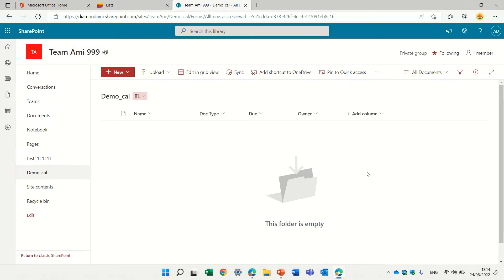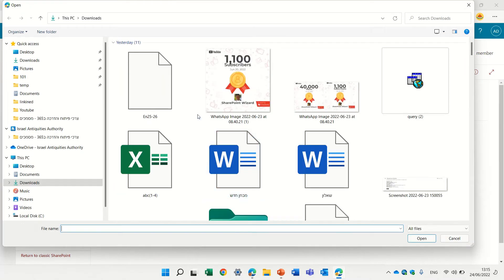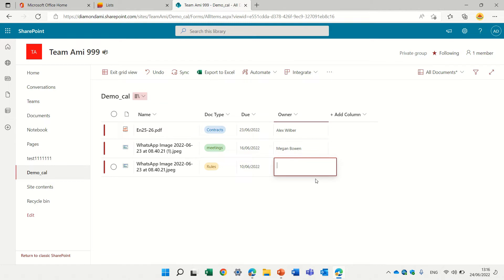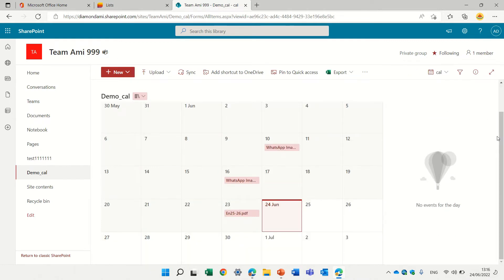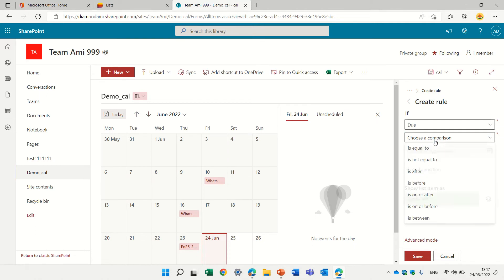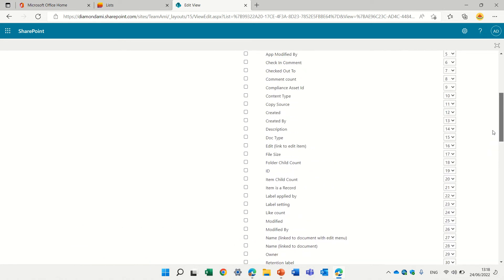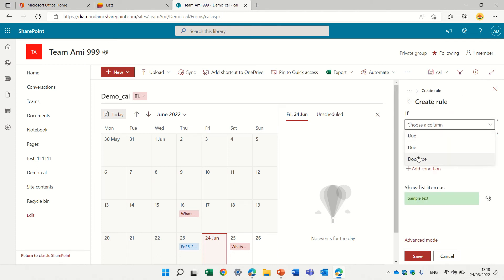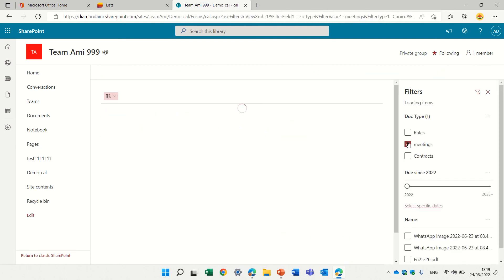SharePoint Library - calendar view conditional formatting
It is now possible just like in Microsoft list to apply color formatting on document library calendar views in SharePoint